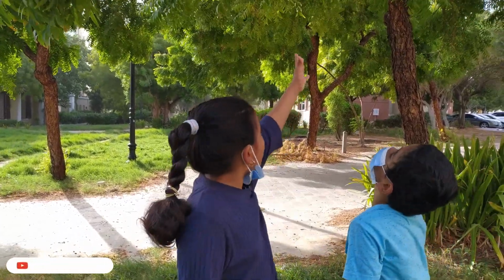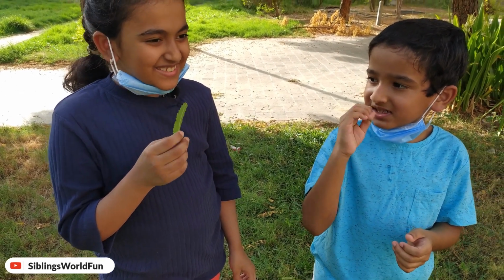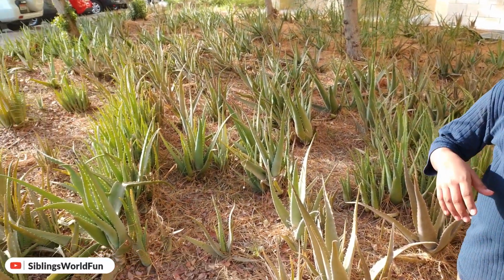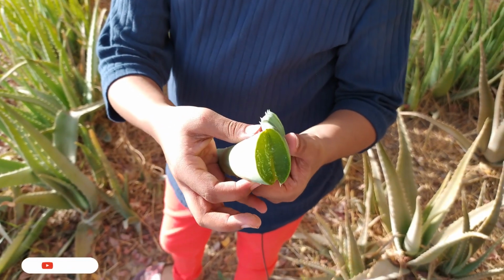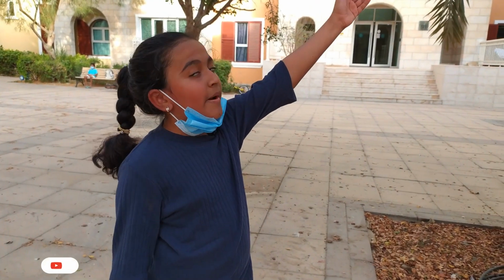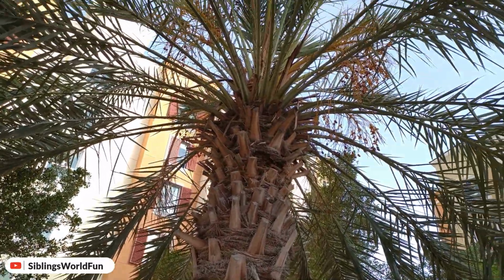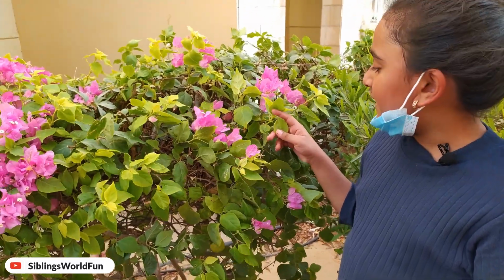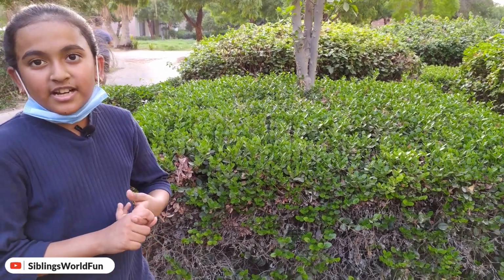Playing Time and something about plants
Playing in park area, walking on for sometimes and describing about health benefits of the plants..

In this video we are describing health benefits of Neem Tree, Bougainvillea, Dates, Aloevera and Orange by showing it's tree and leaves.

You can see the UAE national tree Ghaf tree in this video.

➡Thank you very much for watching this video. We hope you like our video...

If you want to find out our other related videos, you can check out: 👉